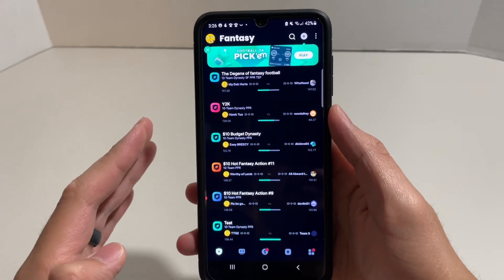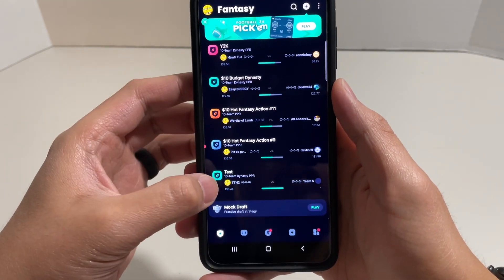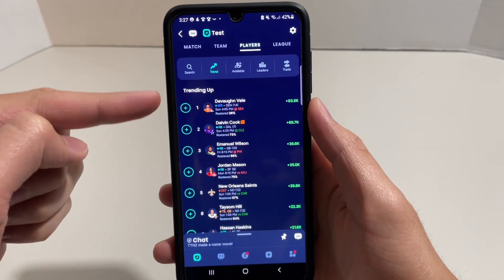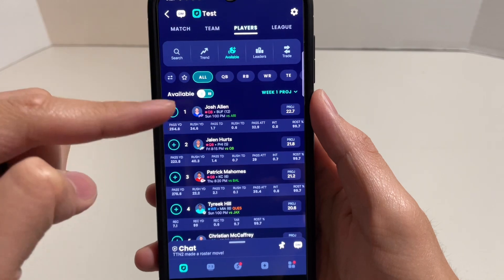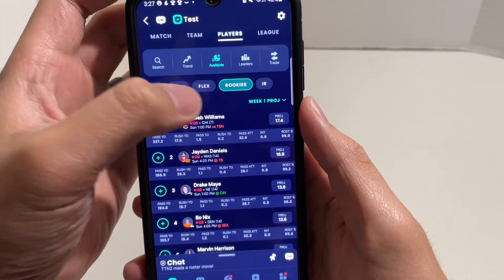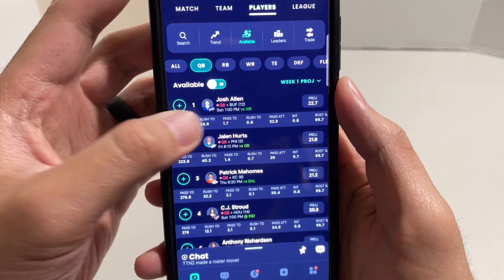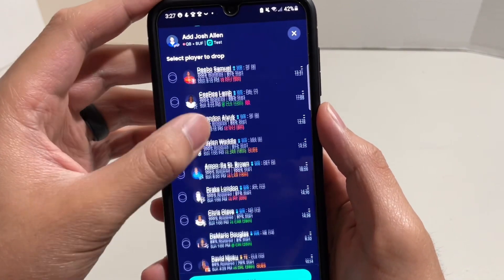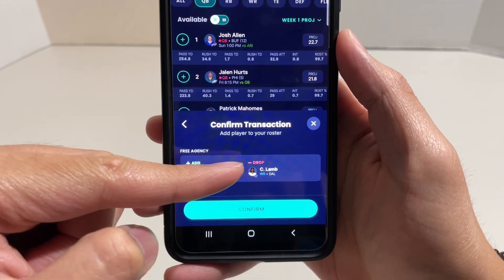How to ADD a Player on Sleeper App (Fantasy Football)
If you're wondering how to add a player to your fantasy football team with the Sleeper App on iOS and Android, then this is the tutorial/guide for you!